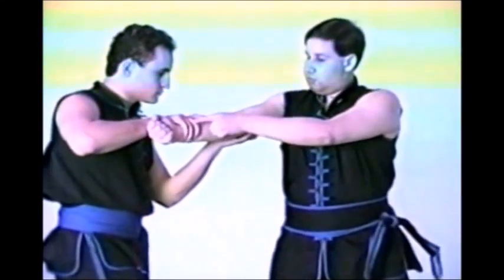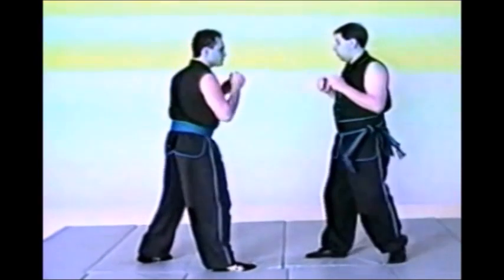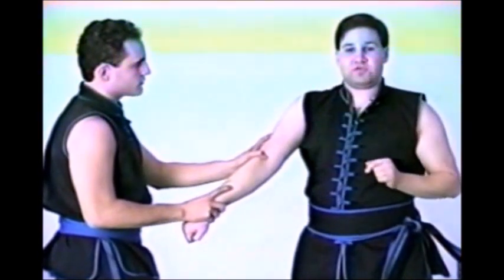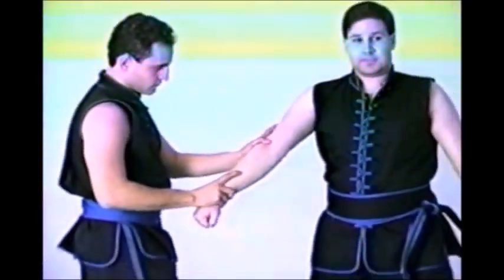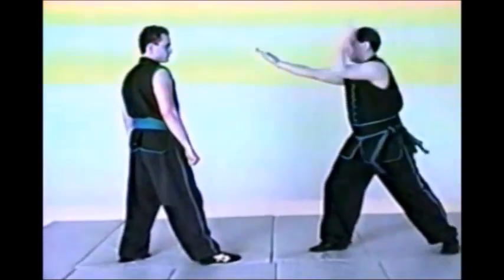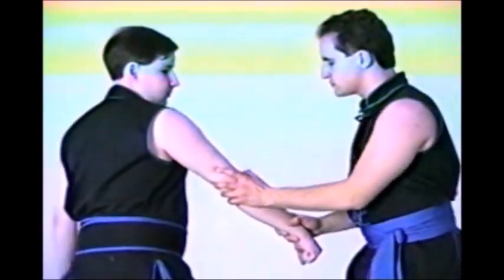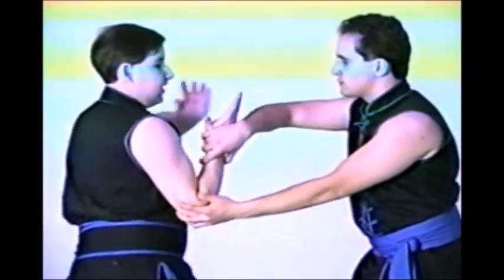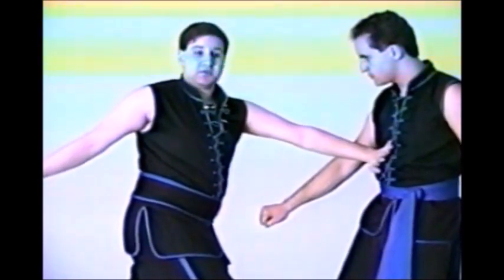1994 video series clip Lama Pai Gwa Deng So combination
This video is from 1994 VHS tape, but 100% newly filmed footage is available now

Learn an entire system online! Get access to Sifu David Ross entire tradition with nothing held back and "no secrets"!

After more than 45 years training and 30 years teaching, Sifu David Ross presents a detailed overview of his enitre method! Learn the stance, footwork, striking, kicking, defense, Chin-Na (Qin Na), Shuai Jiao, reverse Chin-Na and reverse Shuai Jiao. All the concepts including combat theory are explained in detail, and all the techniques are presented with their original names in traditional Chinese characters.

Sifu Ross applied Chinese martial arts to full contact venues such as kickboxing, Sanshou, San Da, Muay Thai and MMA and produced champions in all of them!

As an incredible bonus, the course also includes ALL the instructional DVDs Sifu Ross released in the past.